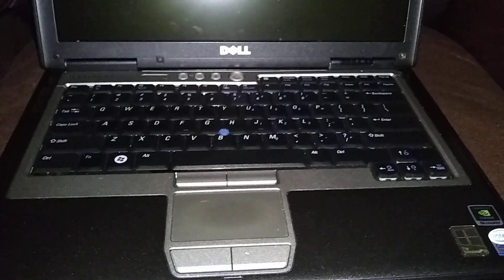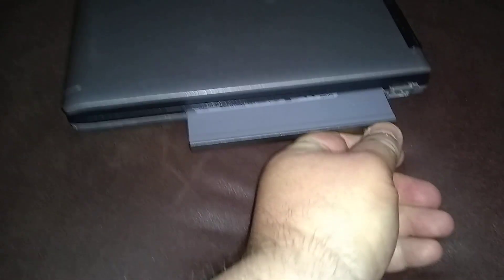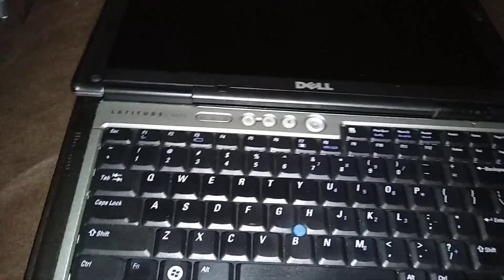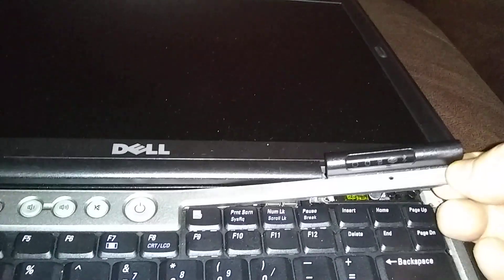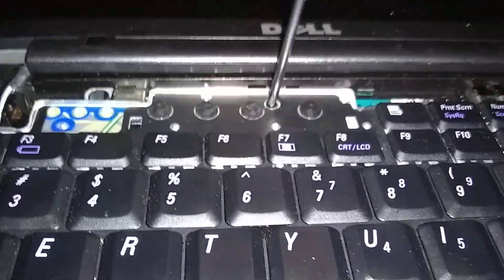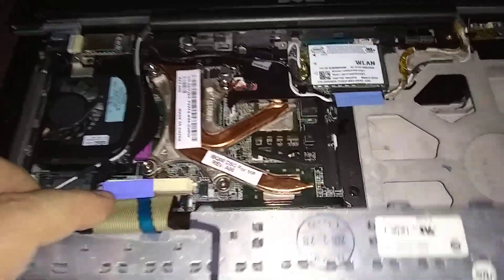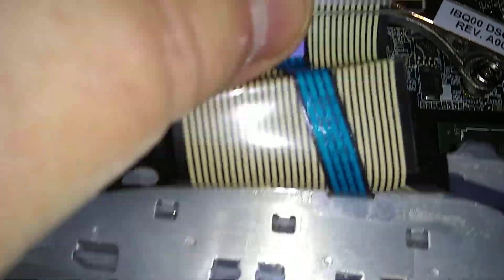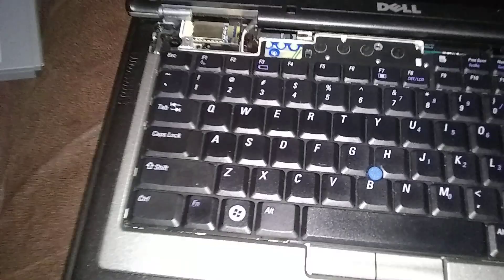Replacing Keyboard Dell Latitude D620 D630 Laptop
How-To Replace Keyboard Dell Latitude D620 D630 Laptop, Laptop Keyboard Replacement, Replacing Keyboard Dell D620 D630, Nervous Nick, Dell Latitude Keyboard,

Link to Nervous Nick's, Most Popular Video's:
HP Computer and Laptop Store
HP Weekly Deals!